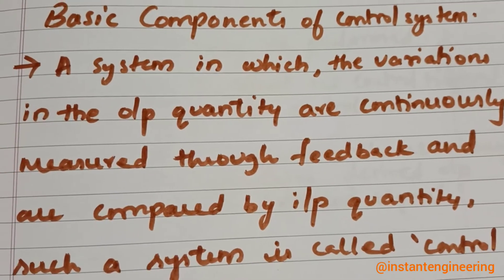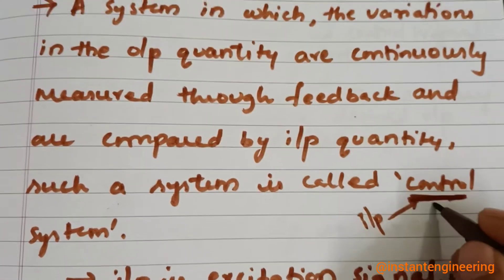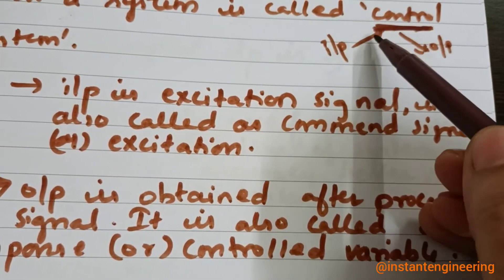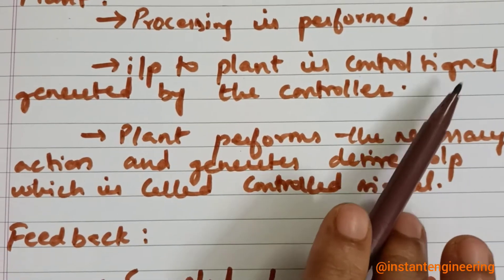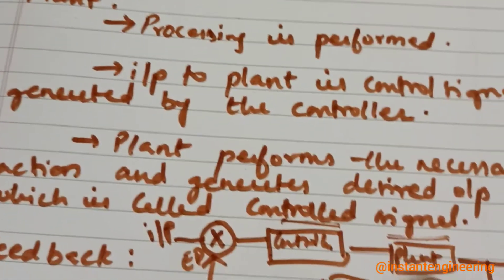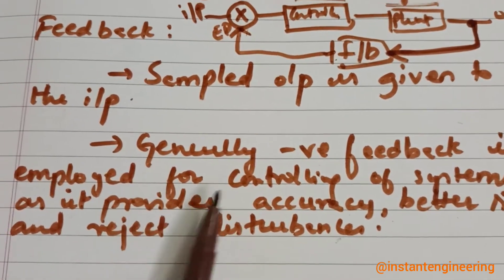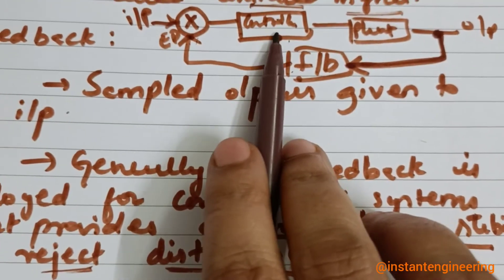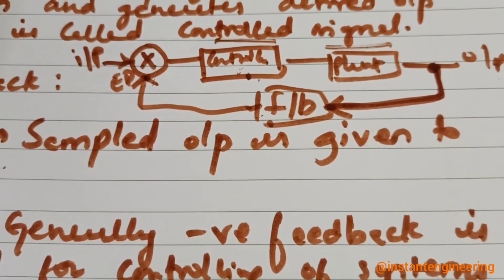Lec 1:Control Systems |Basic Components of Control System| Btech EEE Control Systems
Basic components of Control Systems